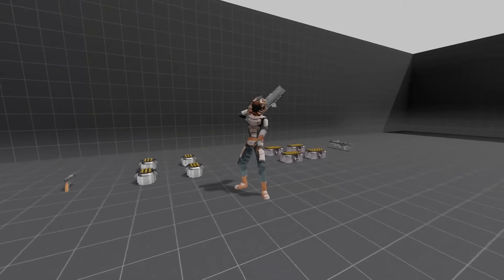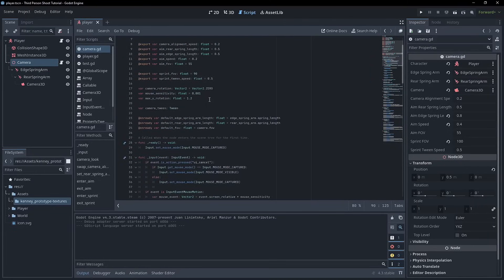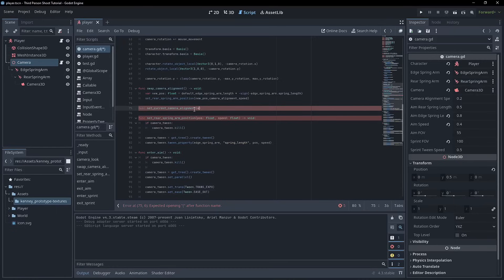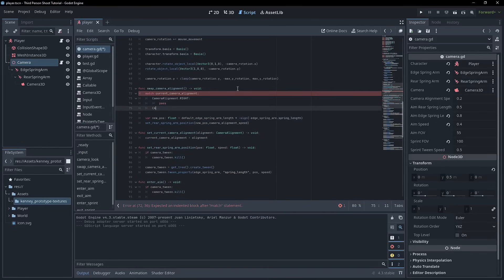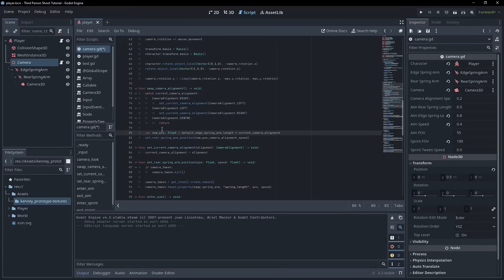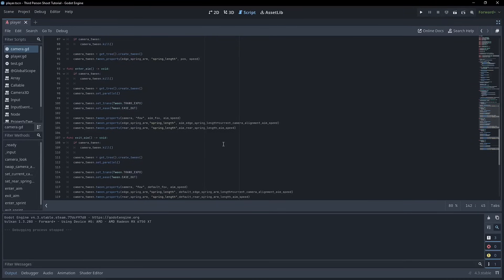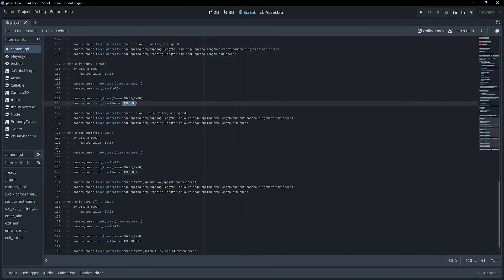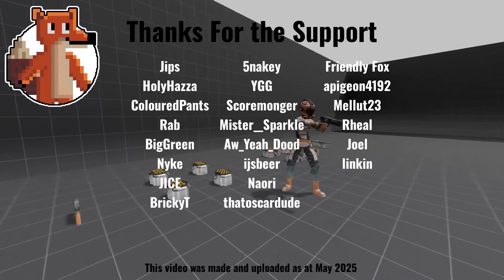Create A Third Person Shooter In Godot 4 Episode 6 Completing The Camera System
In today's episode we are going to look to finish of our camera controls and make sure each action feels smooth even if our players are mashing their buttons like crazy.